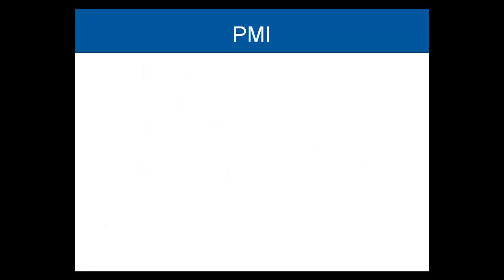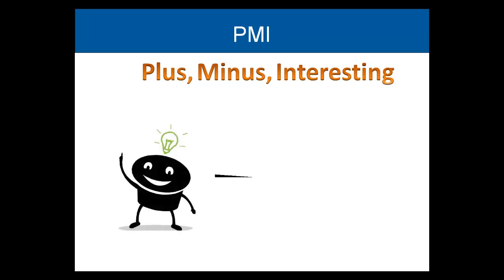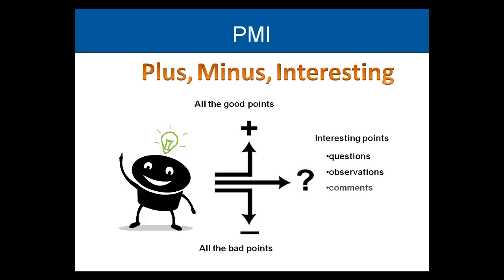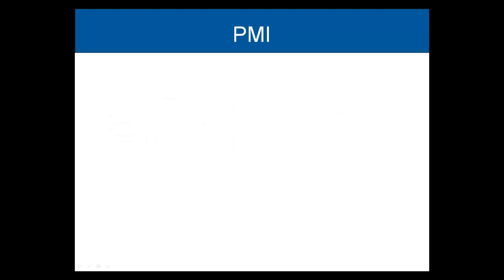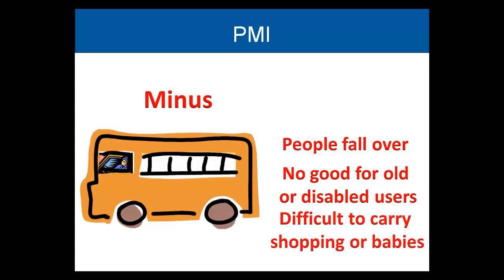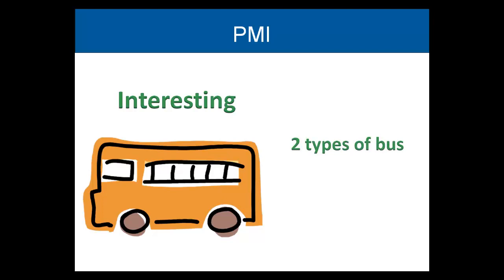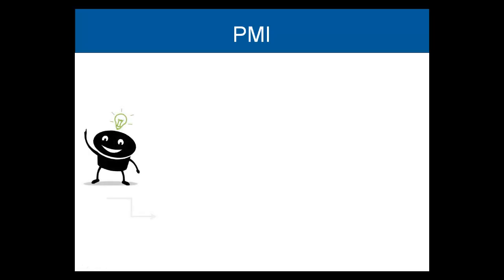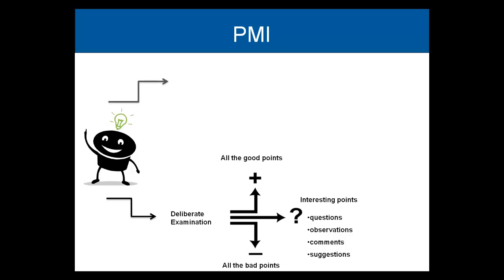Plus Minus Interesting